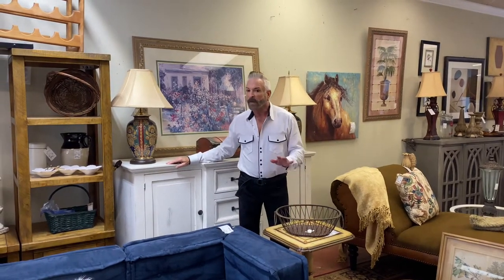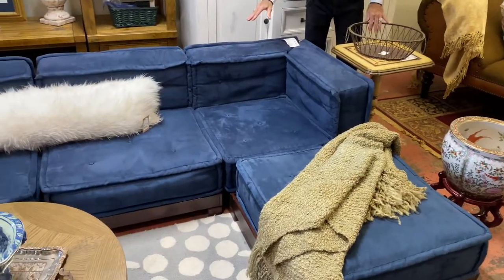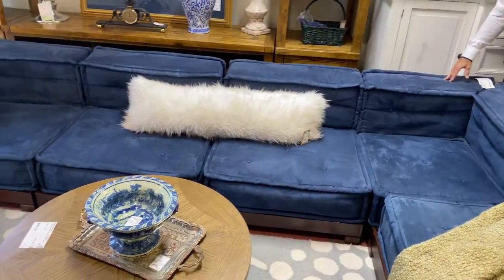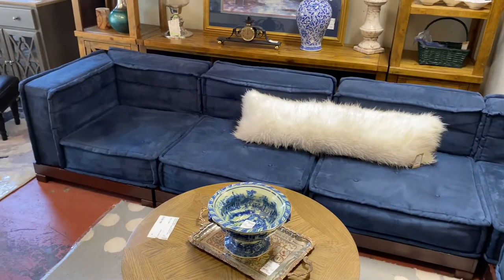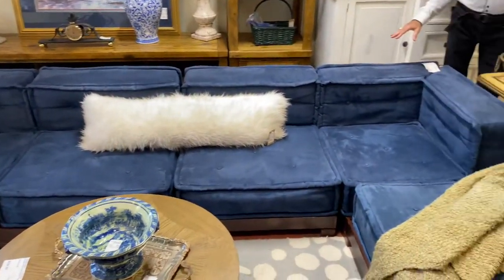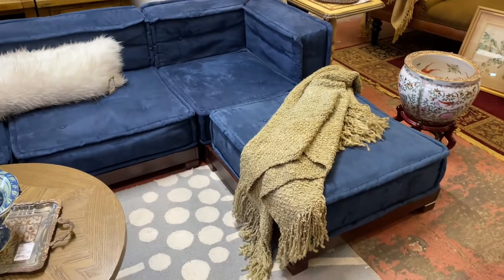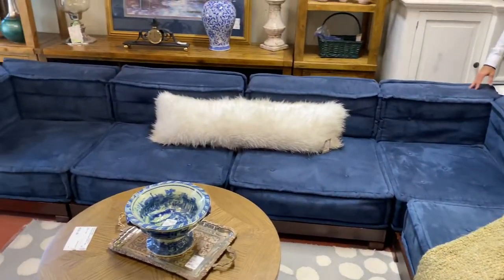Fabulous Cobalt Blue Sectional!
A sneak peek into our Dunwoody store!